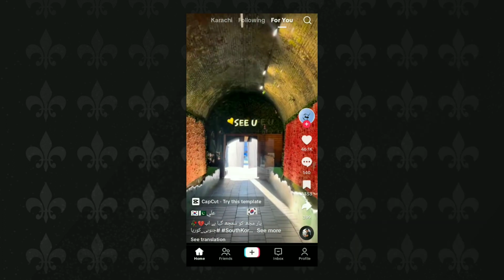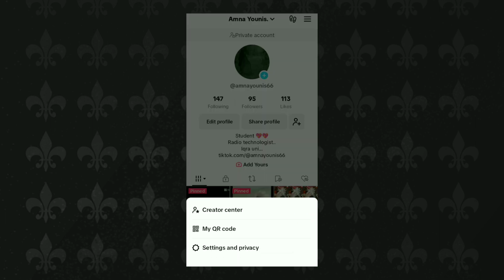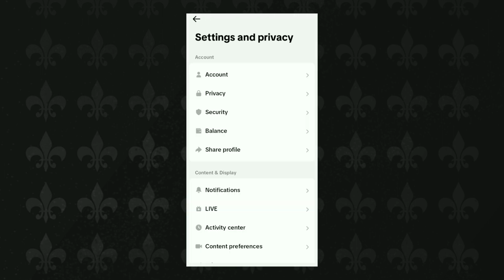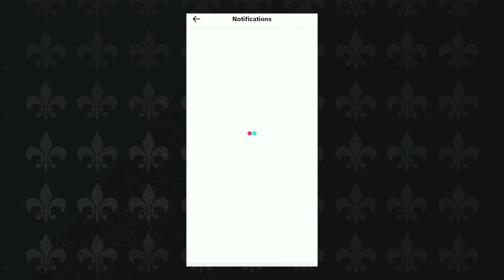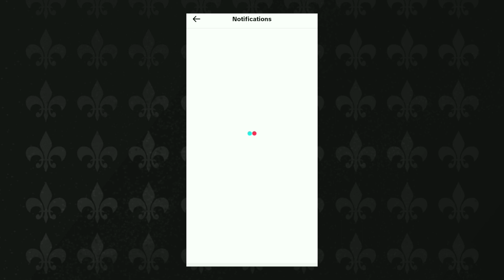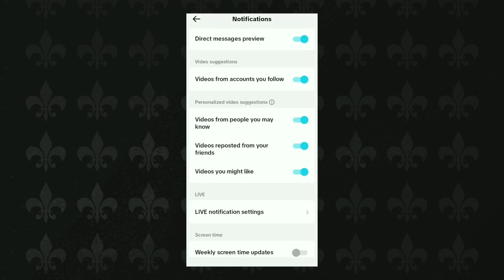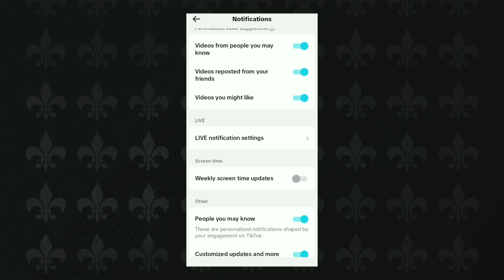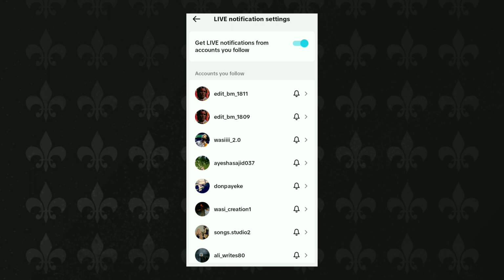How to Turn Off TikTok Live Notifications on Accounts You Follow | Stop TikTok Notifications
In this tutorial, we will show you how to turn off live notifications on TikTok and stop receiving annoying notifications on your iPhone. Whether you're using an Android or iPhone, our step-by-step guide will help you easily manage your TikTok notifications.

🔔 Timestamps:
[Introduction: 00:00]
[How to Turn Off Live Notifications on TikTok: 00:12]

🔐 Don't worry, turning off live notifications doesn't mean you won't receive any notifications at all. You will still be notified about other important activities on TikTok, such as new followers, likes, comments, and messages.

Queries Solved:
1. How to turn off live notifications on TikTok
2. How to stop TikTok notifications on iPhone
3. How to disable live video notifications on TikTok

We would love to hear your thoughts and any other topics you'd like us to cover in future videos.